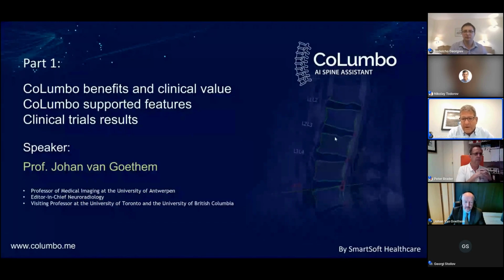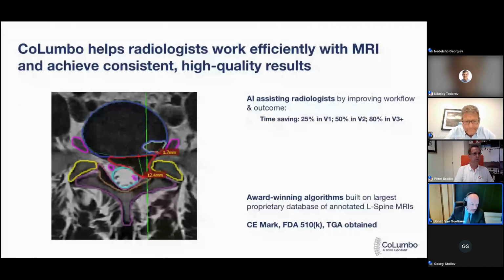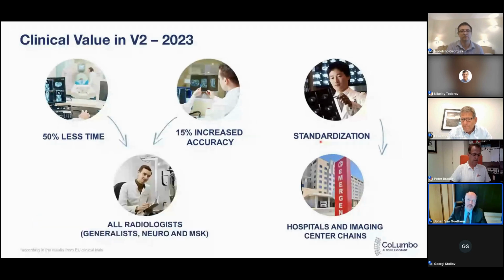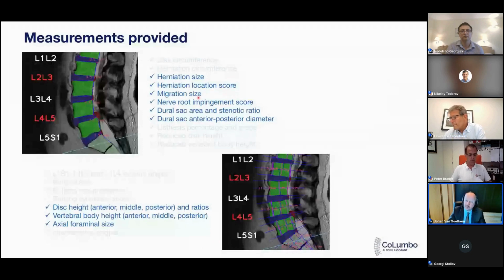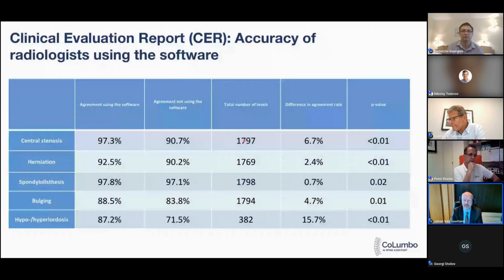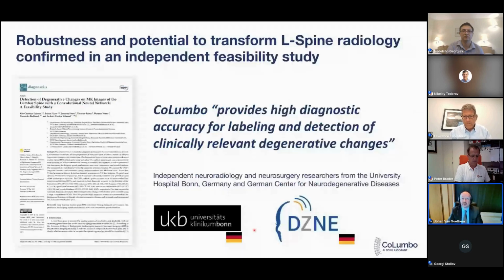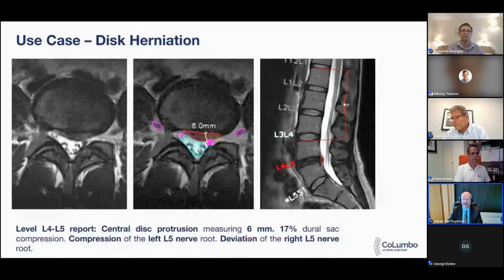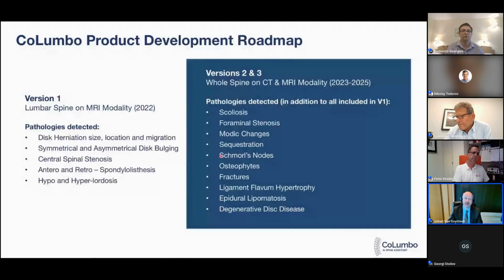CoLumbo benefits and clinical value - Prof Johan Van Goethem part 2